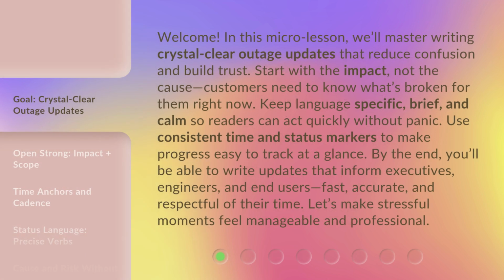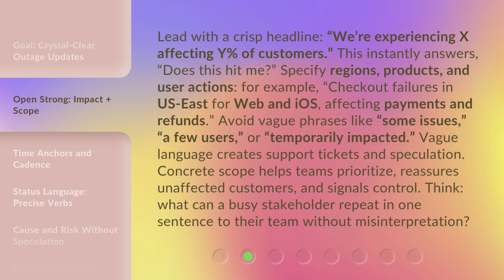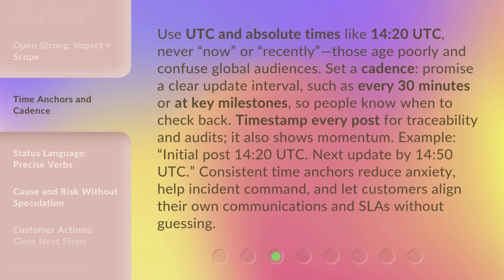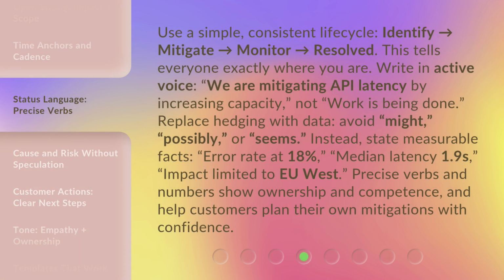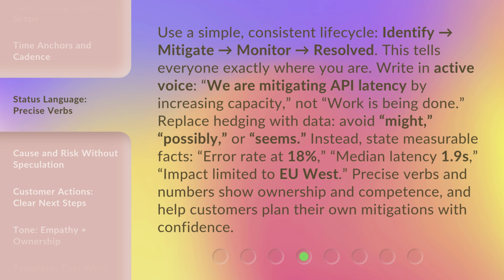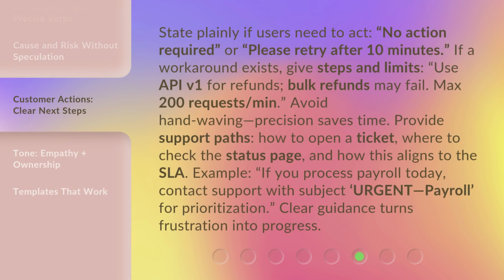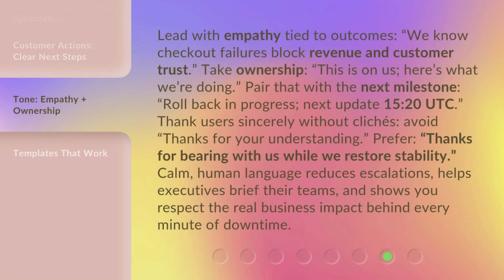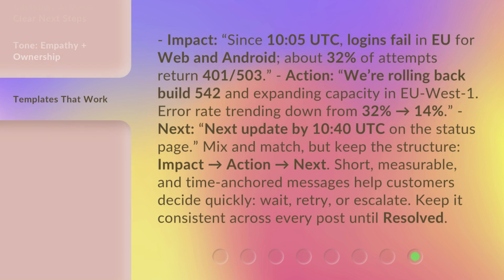SaaS Outage English: Precise Phrases for Enterprise Updates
🔹 00:00 • Goal: Crystal-Clear Outage Updates
🔸 00:51 • Open Strong: Impact + Scope
🔹 01:37 • Time Anchors and Cadence
🔸 02:28 • Status Language: Precise Verbs
🔹 03:18 • Cause and Risk Without Speculation
🔸 04:01 • Customer Actions: Clear Next Steps
🔹 04:48 • Tone: Empathy + Ownership
🔸 05:34 • Templates That Work

Master crystal-clear outage updates in English for SaaS and enterprise incidents. Learn precise, calm wording that reduces confusion, builds trust, and keeps executives, engineers, and customers aligned.

In this micro-lesson, you’ll learn how to:
- Lead with impact and scope: who’s affected, where, and how
- Use UTC time anchors and set a reliable update cadence
- Choose precise status verbs (Identify → Mitigate → Monitor → Resolved)
- Share facts without speculation and call out risks clearly
- Give customer actions and workarounds with exact limits
- Strike the right tone: empathy + ownership + next milestone
- Apply a simple template: Impact → Action → Next